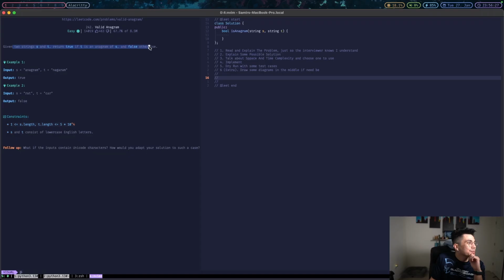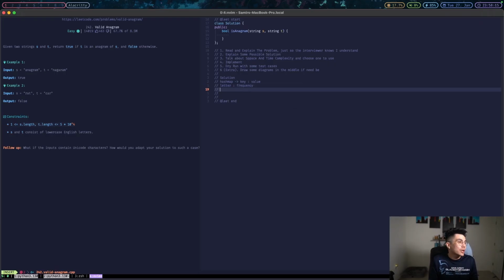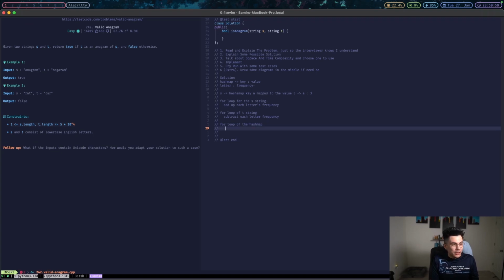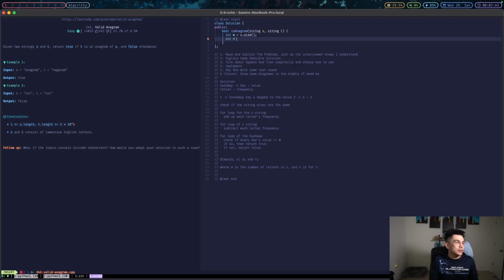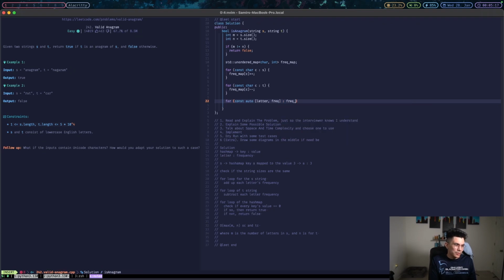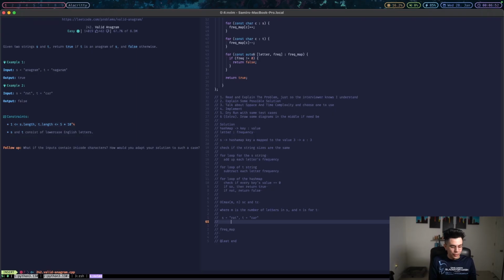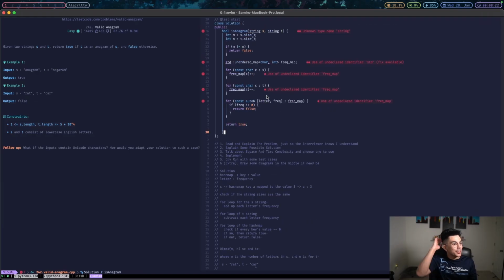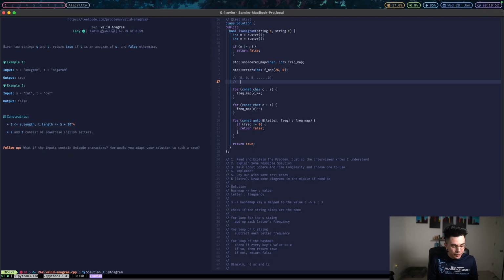LeetCode 242 (C++) | Interview-Style Thinking Aloud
In this video, I work through LeetCode 242 – Valid Anagrams in C++, explaining my reasoning in real time like an interview.

Chapters
00:00:00 - Intro
00:00:10 - Understanding The Problem
00:01:18 - Solution Generation
00:04:01 - Space and Time Complexity
00:05:12 - Editing Solution after Reflection
00:05:55 - Implementing Solution
00:10:03 - Dry Run
00:12:13 - LeetCode Submission
00:13:01 - Follow Up Question Explanation
00:15:00 - Conclusion
00:15:32 - Outro